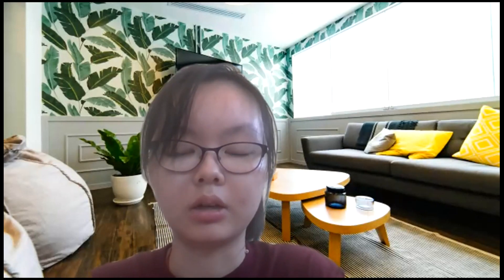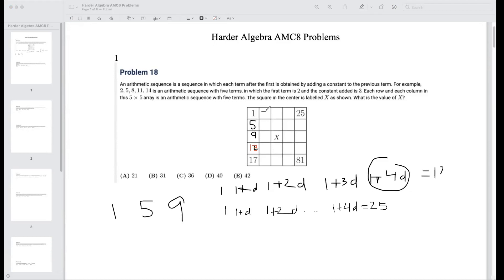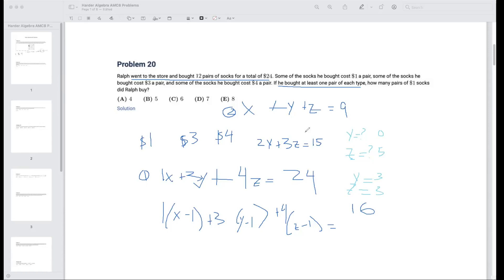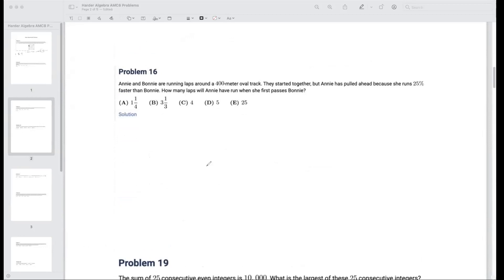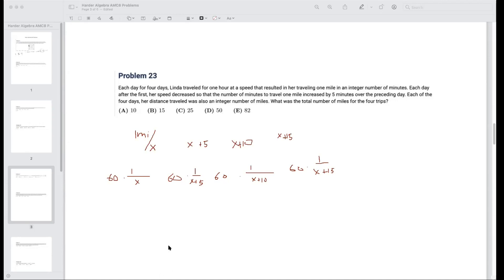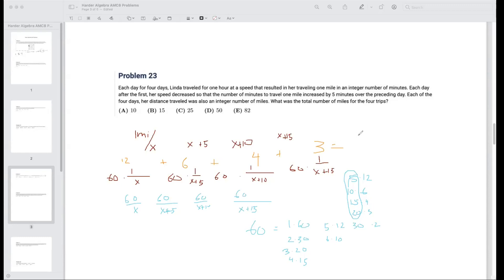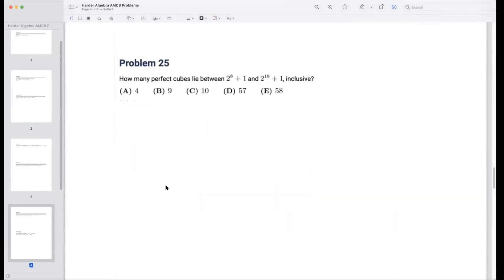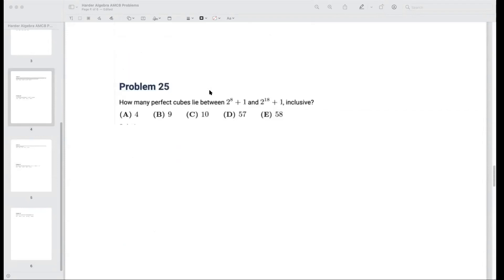Advanced Algebra: AMC8 Problem Series 7/4/21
Alphademic Learning tutor Michelle Chen teaches "Advanced Algebra" in her 2nd AMC8 Problem Series class.

To register for this class and special events such as contests, please visit our